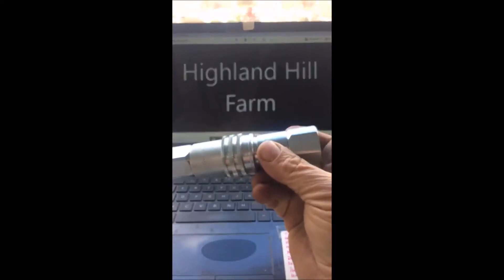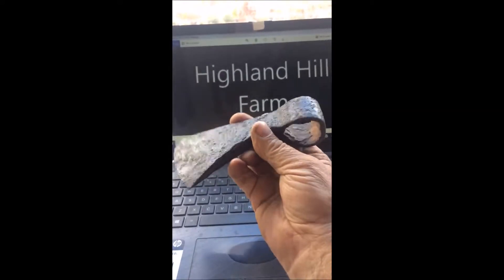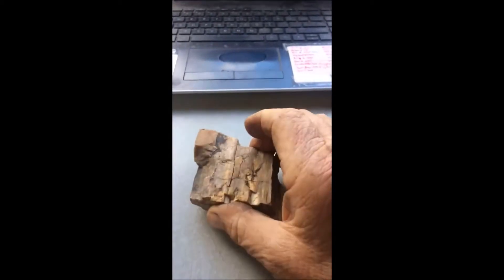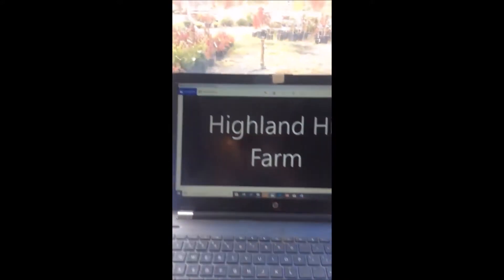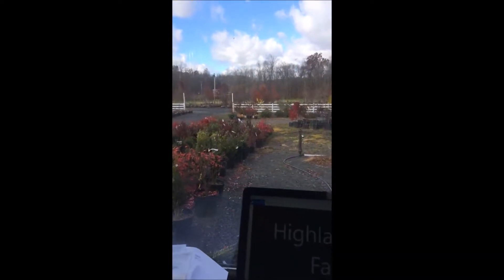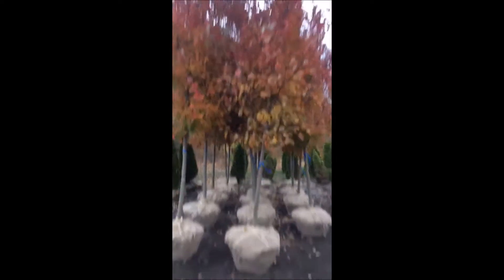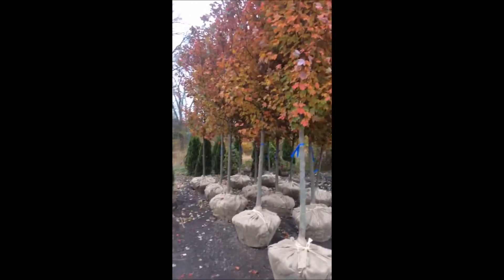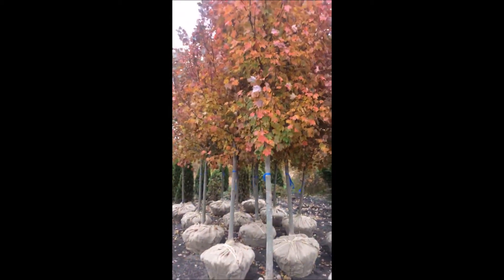Trading for parts needed on our tree farm at Highland Hill Farm 215 651 8329